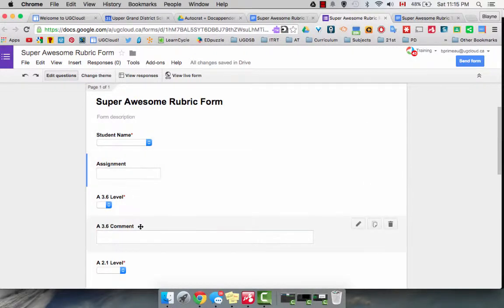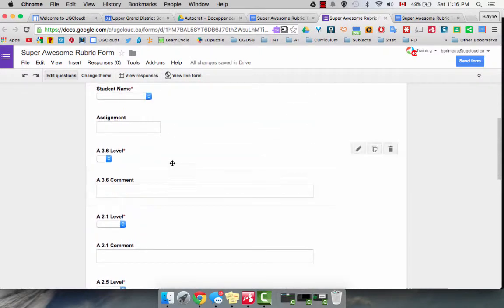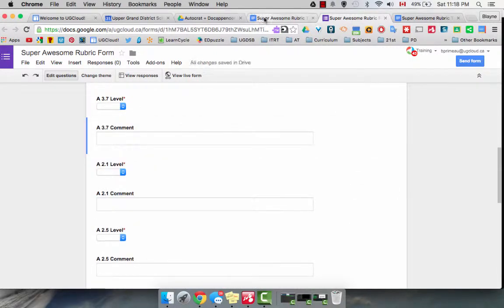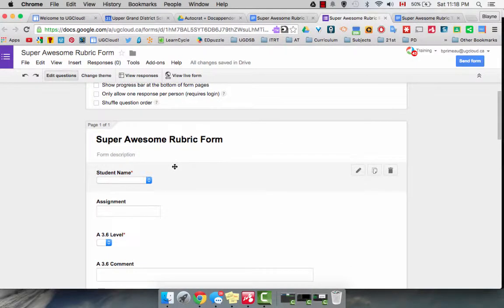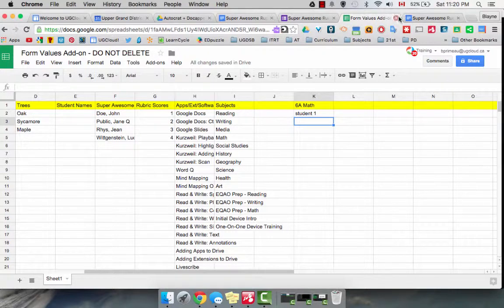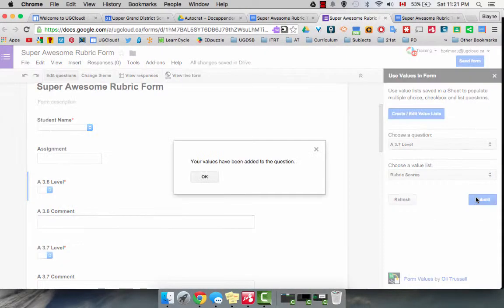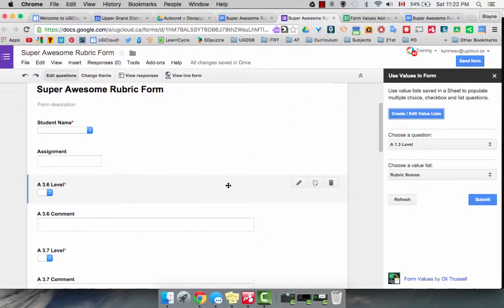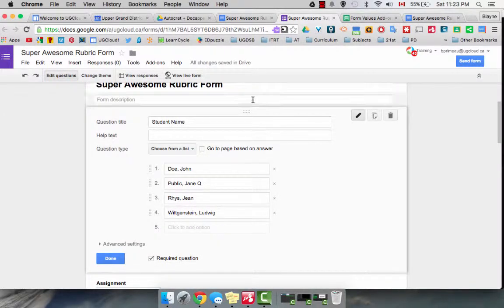Autocrat - Creating Form Based On Template